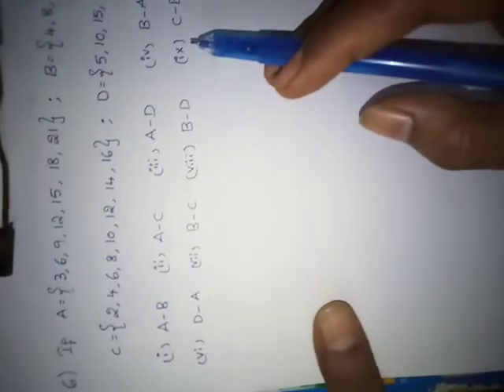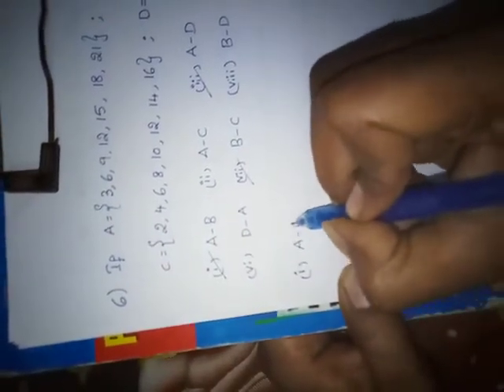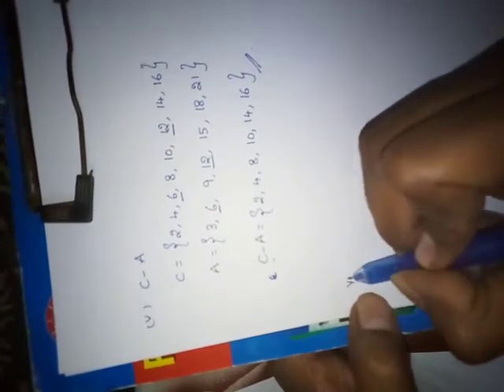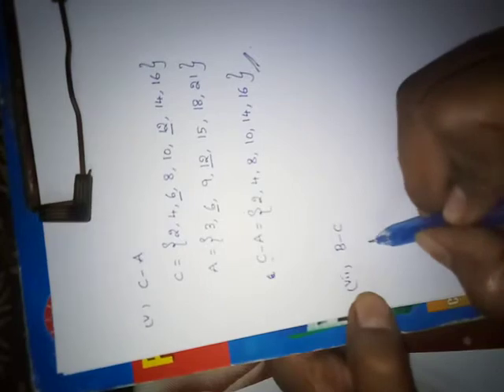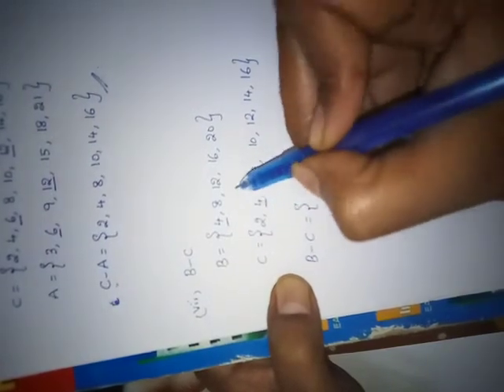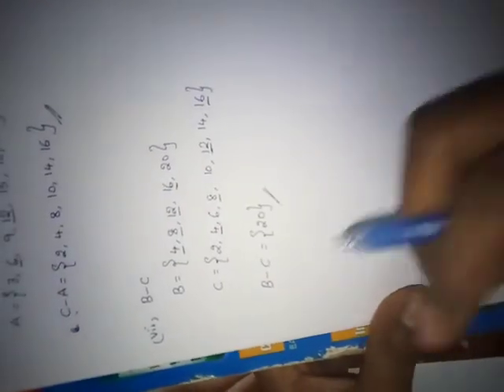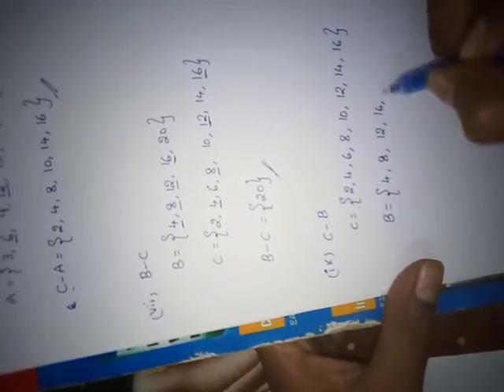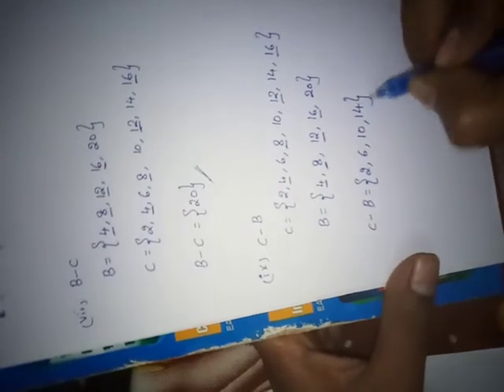10th maths sets - exercise 2.2 - 6th and 7th problems